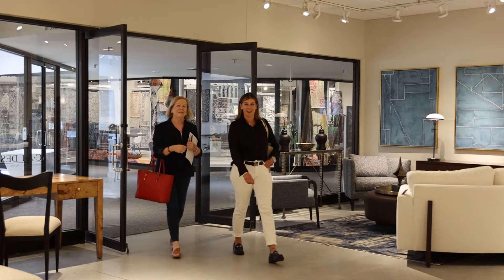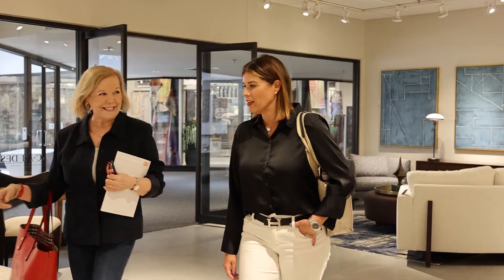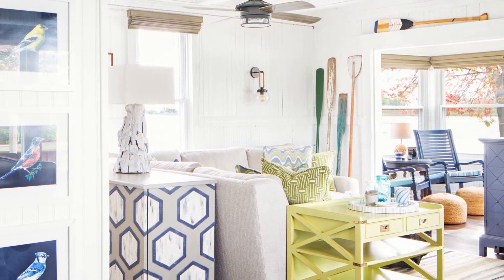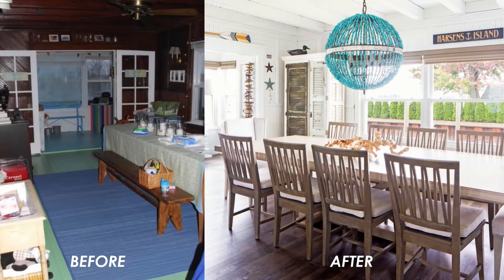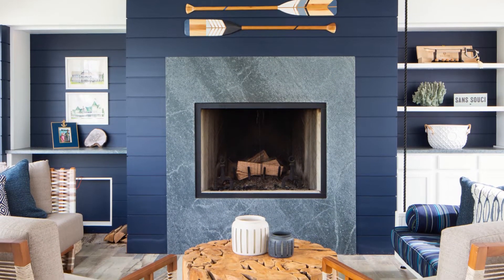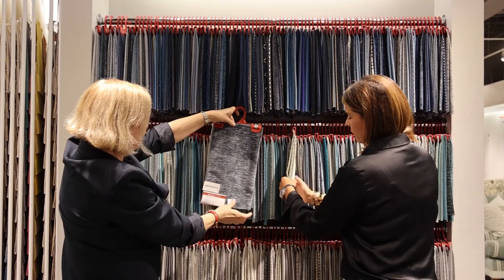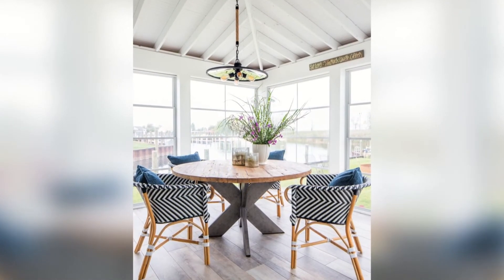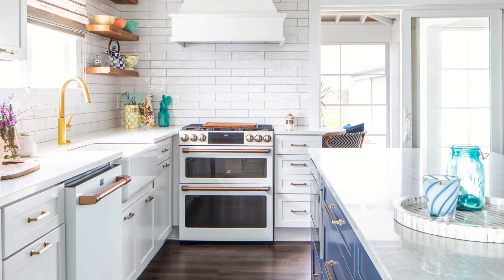Harsens Hideaway - A Historic Cottage is Transformed into a Fresh, Bright, Island Getaway!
Interior Design: Room Service Interior Design
Interior photography: Diana Paulson
Videography: Jeff Aisen
Special thanks to CAI Designs and Kravet Troy